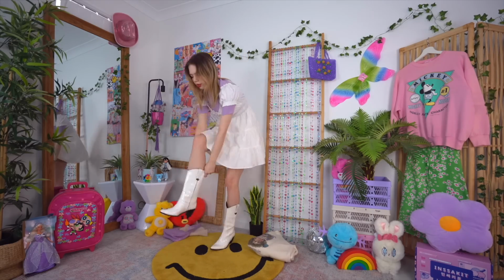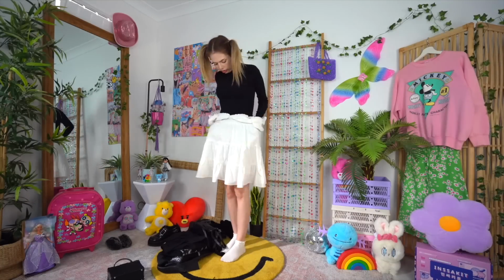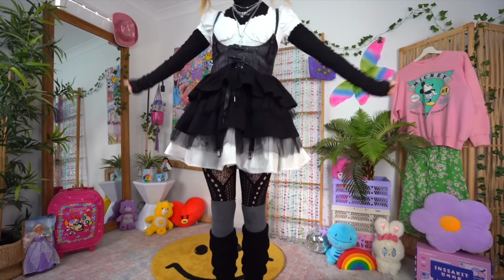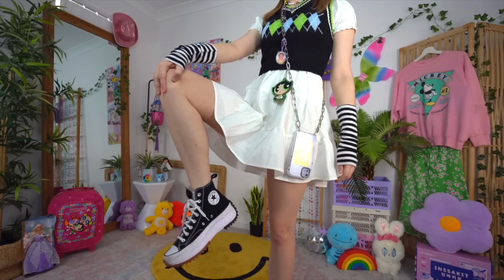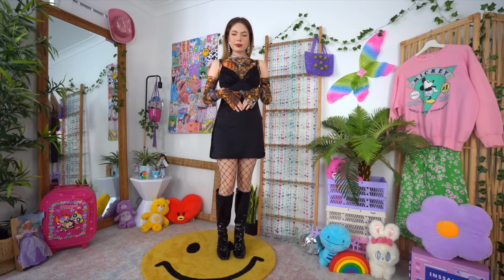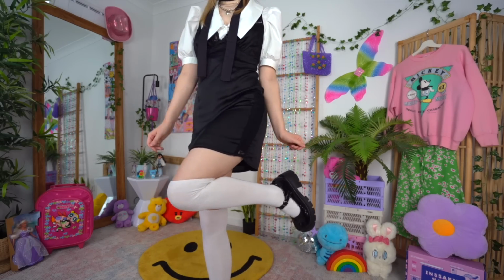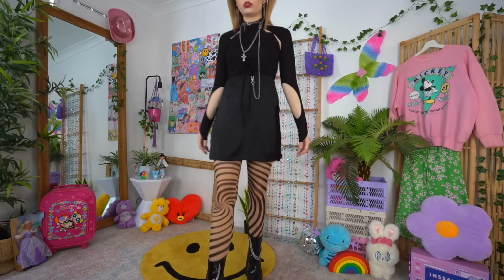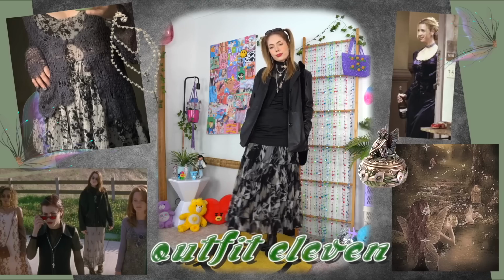outfit repeat like a pro! how to style a dress multiple ways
Haikyuu wallpaper is by @ Lee_ch_00 on Twitter !! I accidentally put ‘oo’ in the video ugh I’m so sorry !!

today I chose two simple dresses and tried styling them a bunch of different ways! hopefully you can get some outfit ideas / layering combos to try with your own wardrobe.

nightgown - thrifted
mary janes - koi footwear

~look two~
cat sweatshirt - sculptor
purple mock neck - peppermayo
cowboy boots - style nanda
fluffy bucket hat - yesstyle

~look three~
baby blue blazer - bardot
crop top - the volt
bag - xgirl

~look four~
turtleneck - yesstyle
tights - ebay
socks - target
shoes - asos
leather jacket - thrifted
corset belt thing - nasty gal
ear warmers - thrifted
box bag - yesstyle

~look five~
heart top - lazy oaf
diamanté belt - princess polly
logo boots - costume box
butterfly clips - cheap shop

crossbody chain - casetify
platform converse - the iconic
bucket hat - yesstyle

~look seven~
faux fur jacket - thrifted
angel wings - cheap shop
stockings - ebay
leg warmers - costume shop
platforms - windsor smith

~look eight~
mesh deconstructed top - depop
oversized fishnets - asos
boots - koi footwear

skinny scarf - tie off some pants
beret - yesstyle
box bag - yesstyle
knee high socks - target

~look eleven~
maxi skirt - thrifted
mesh collard top - cheep
leather jacket - thrifted
slouchy bag - thrifted
boots - thrifted

~look twelve~
mesh tights - costume shop